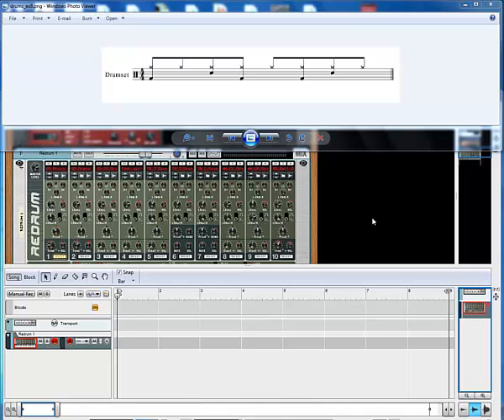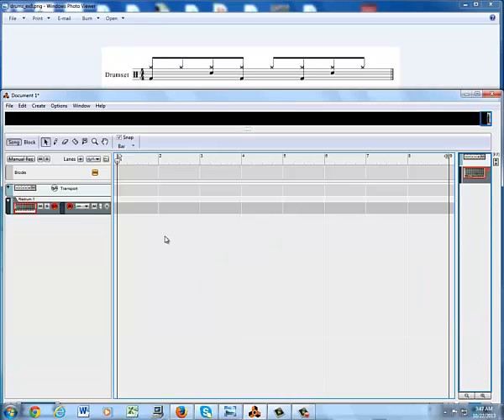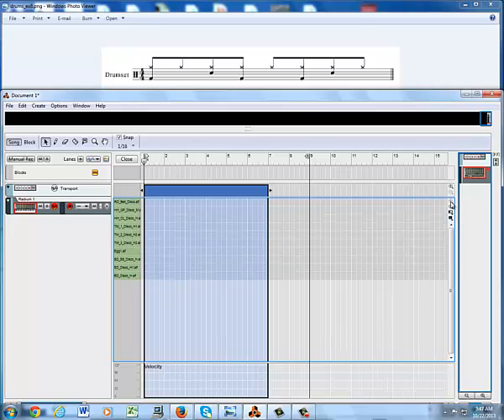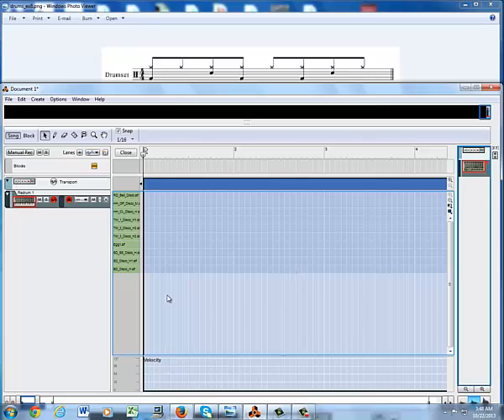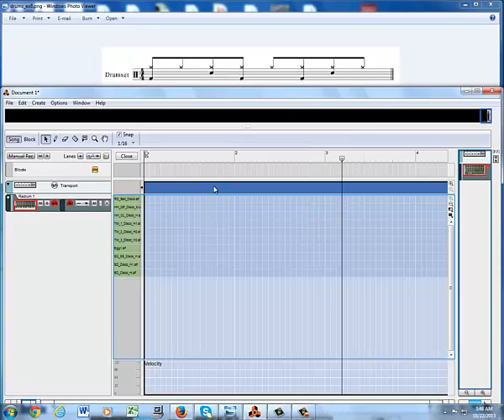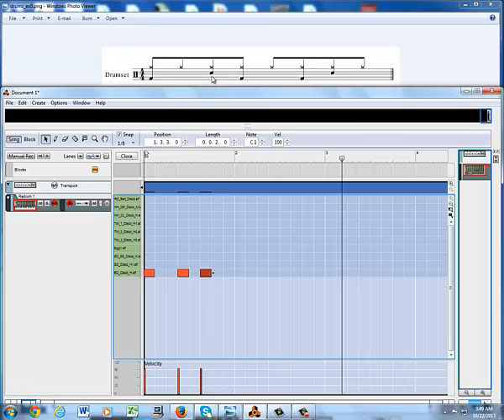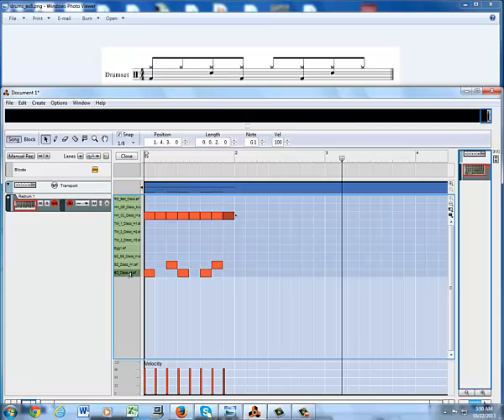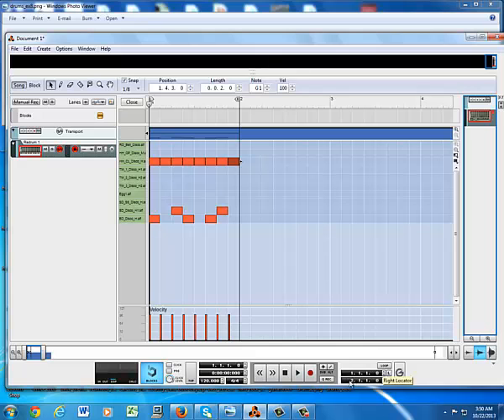drum notation programming